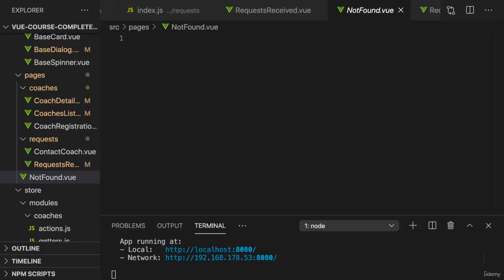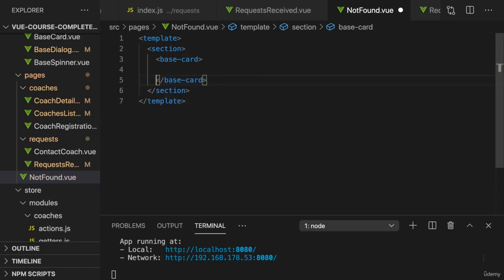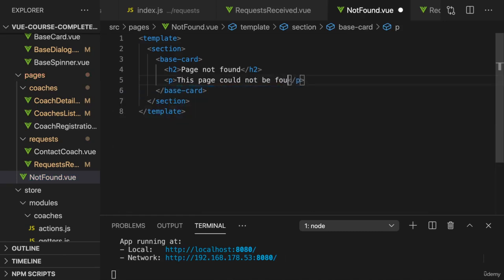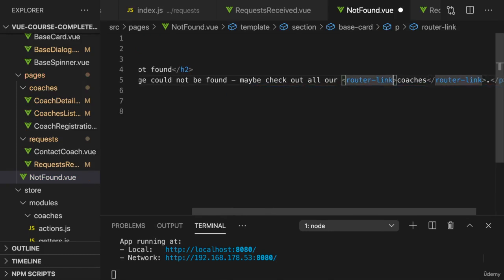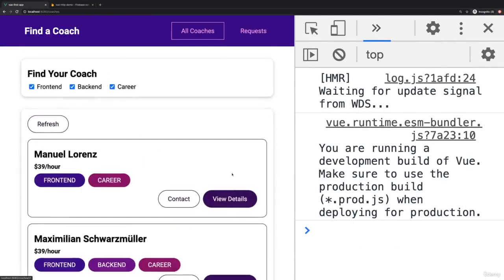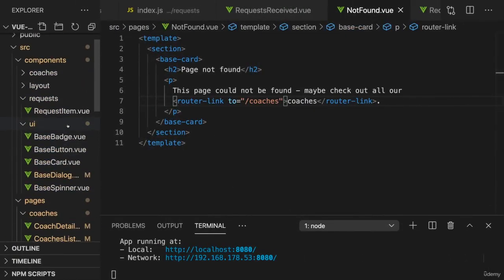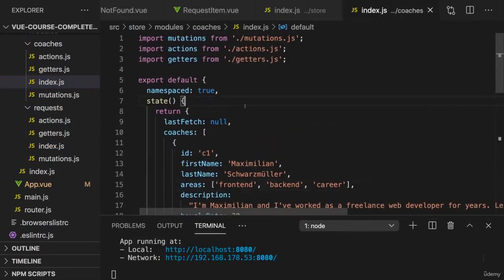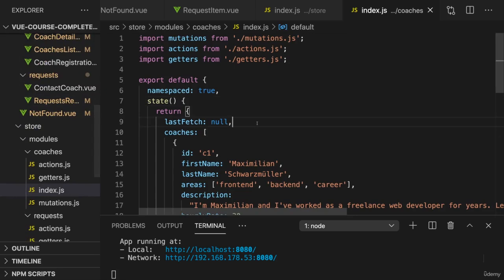231 The Not Found Page & Summary